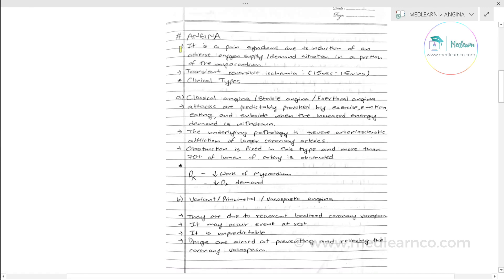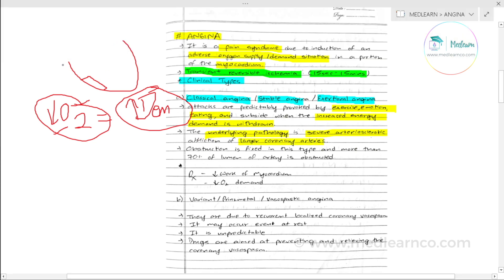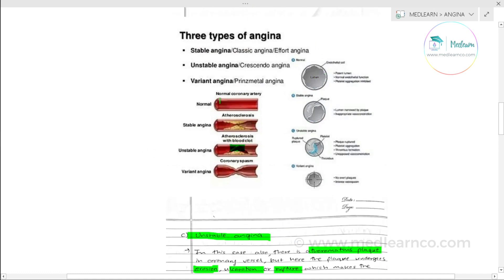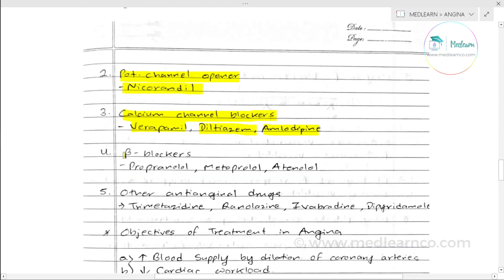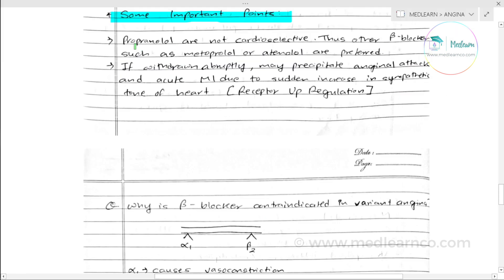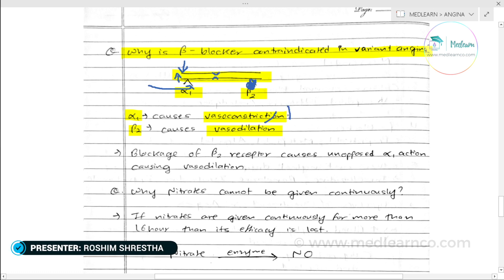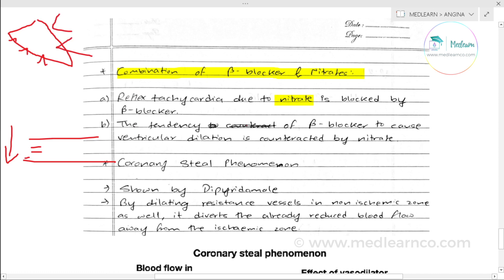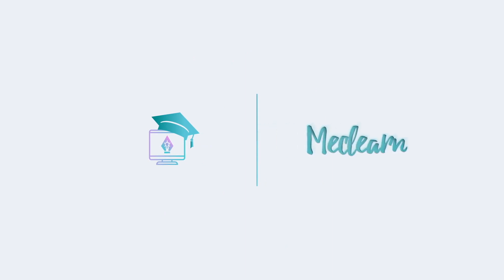CVS Pharma-10 | Anti Anginal Drugs | With Mnemonics | Classification |Exam Tips & Tricks | MEDLEARN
First Time in Nepal SwaFirst Time in Nepal Swasthya Sansaar presents MEDLEARN: Redesigning The Way You Learn In Med School
• Bored of studying Basic Medical Sciences using books/pdf and powerpoints?

 • Frustrated from revising bulky books for exams?

 • Confused on how to get back to notes for Basic Sciences Review?

Time to Relax and Switch the path you approach these hurdles

First time in Nepal

MedLearn: Redesigning the way you learn in medical school

 ⁃ We provide you all the details that you need in each topic of Basic Sciences

 ⁃ Student-friendly Handwritten Notes: reviewed and verified by Medical School Toppers

 ⁃ Boredom killing Walkthrough videos.

 ⁃ Get Ready to enjoy while you Study.

This video is prepared by team "TONIC Health" under the program 'Swasthya Sansaar'. Swasthya Sansaar aims to provide common health-related knowledge via informative videos in a way everyone can be facilitated.
TONIC Health is primarily a health-related site, established to provide you with:
-Brief Health news
-Healthy tips and tricks
-Authentic health practices and
-Health knowledge

Youtube Sansaar presents MEDLEARN: Redesigning The Way You Learn In Med School

-Brief Health news
-Health knowledge